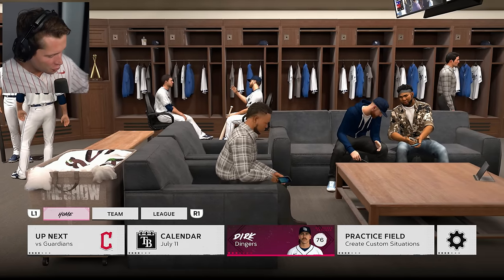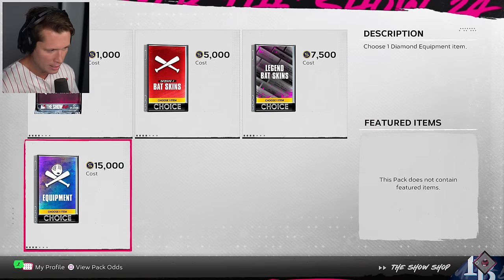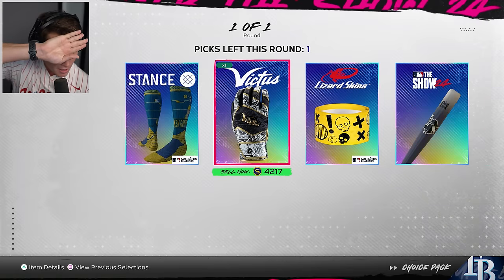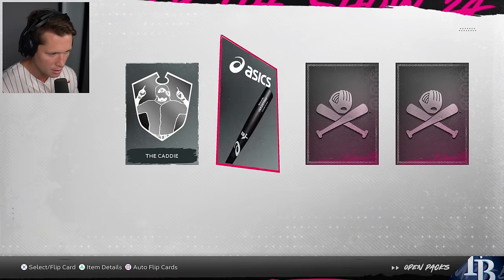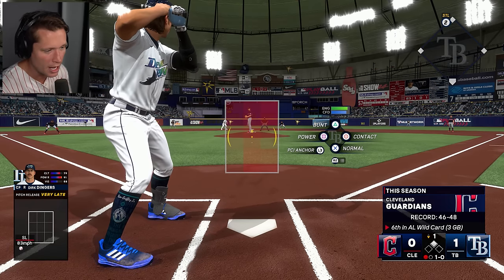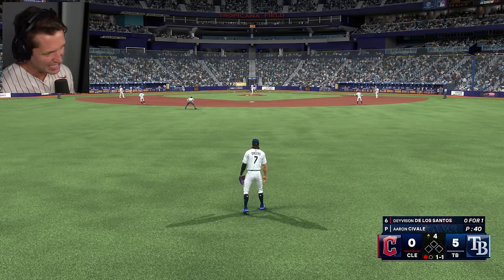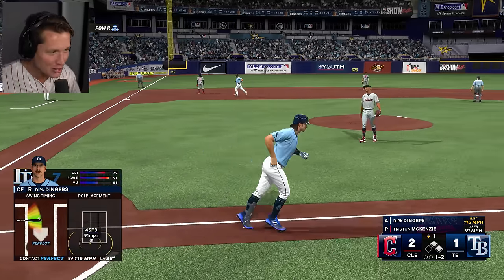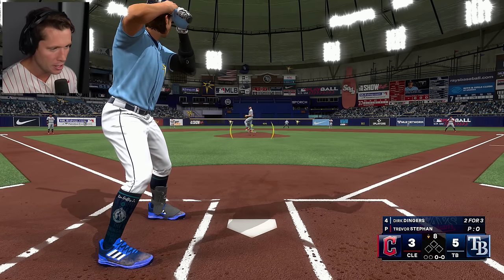MLB 24 Road to the Show - Part 19 - $250 on Illegal Shoes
00:00 Pack Opening
09:00 Gameplay